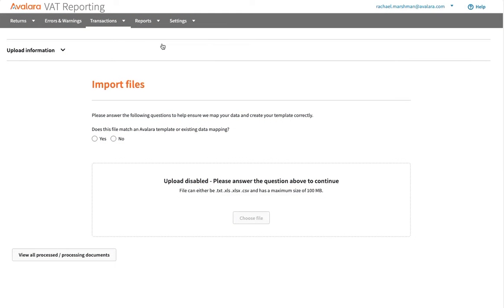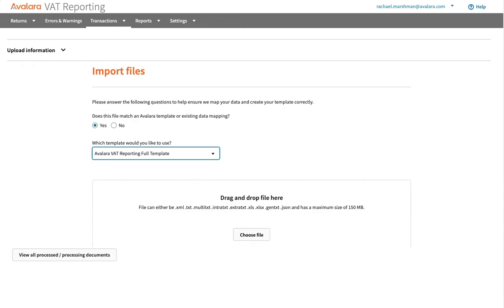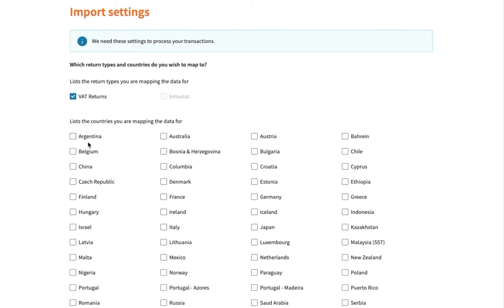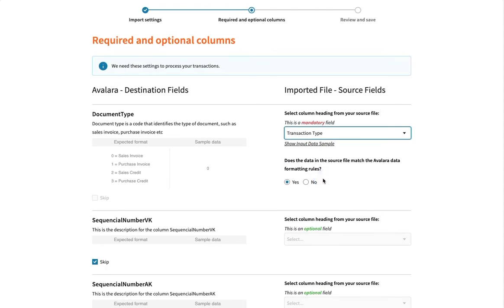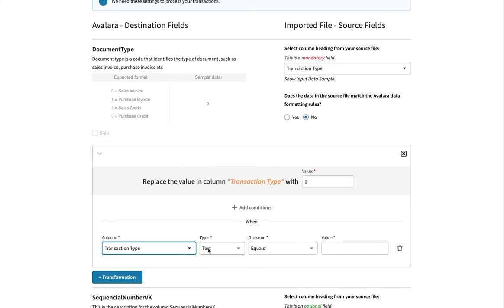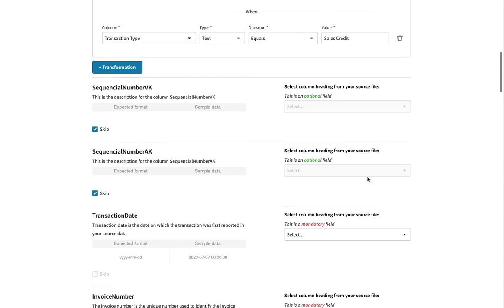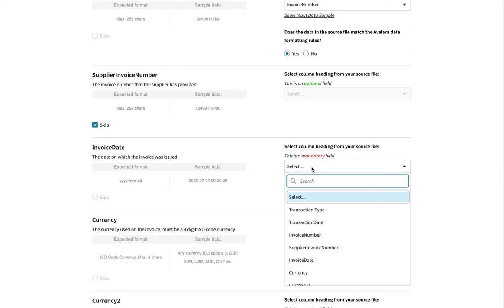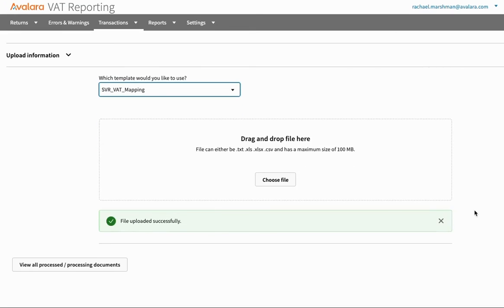Upload files to Avalara VAT Reporting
Learn how to import your transaction data into Avalara VAT Reporting.